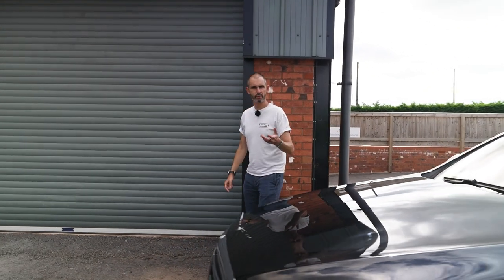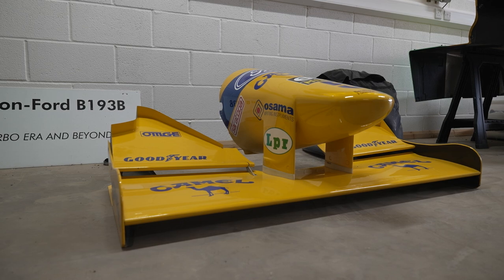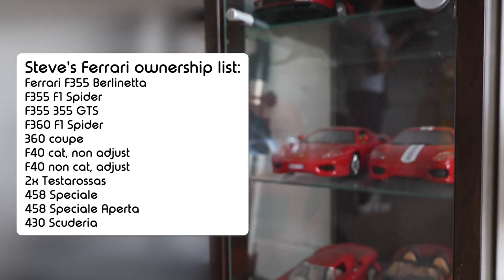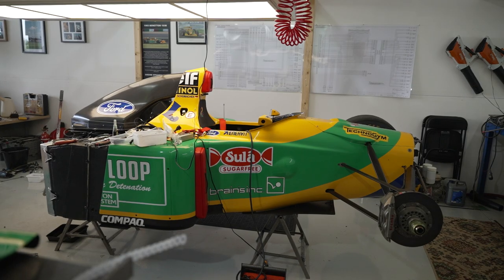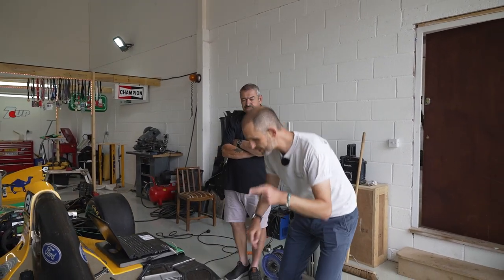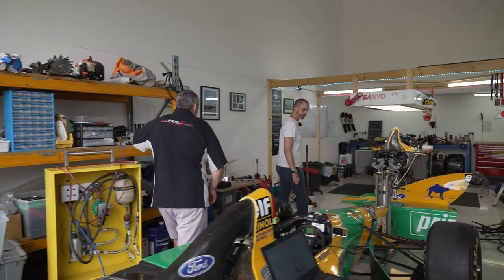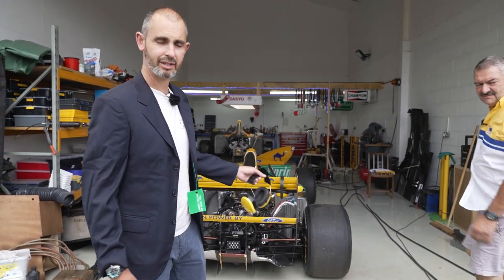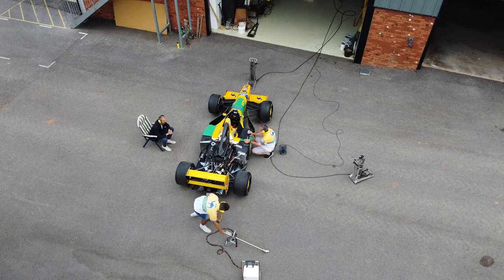Firing up Schumacher's '93 Benetton F1 car in the back garden - Car Cave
Firing up Schumacher's '93 Benetton F1 car in the back garden. Our latest Car Cave owner, Steve, chooses to not have a vast vehicle collection. In fact it isn't a collection at all, it's a pair of sheds that he built himself (because he's a builder by trade) to house a pair of fully functioning F1 Benetton Ford B193s, along with a classic Fiat 500 and a trio of 1970s Japanese motorbikes.

The truth is, Steve (who is a builder by trade) didn’t want the 1993 Benettons (which used to be Michael Schumacher's) as ornaments, and given most historic F1 cars do not run - many don't even have engines - that’s quite a feat in itself. Steve wanted to drive his race cars and share the experience with others. Gawd bless you, Steve.

The 90s Senna Vs Schumacher F1 footage was included under the provision of 'Fair Use', which means we have only used the clip(s) in a factual, reportage manner to validate the discussion point made in this video. The clip was borrowed from YouTube channel Conquerer13

We have used as short a clip as possible to validate said point(s and we have also used the clip in the full confidence that it will act in a positive, transformative way to the original footage/story.

Do you have a glorious garage or car collection that could be worthy of being featured in our Car Cave series?

CHAPTERS
0:00 Intro
0:43 Meet Steve
2:10 Previously owned cars
4:00 The Fiat 500
7:00 Ferraris he has owned
7:20 '70s Japanese motorbikes
10:05 Automobilia
10:22 The FORMULA 1 ROOM
21:00 Starting the F1 car up
22:36 Pushing the F1 car outside
23:28 WARNING! LOUD ENGINE

meet the builder who drives Schumacher's '93 F1 Benetton Ford  - Car Cave